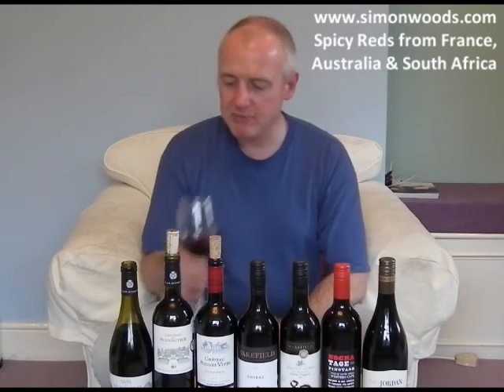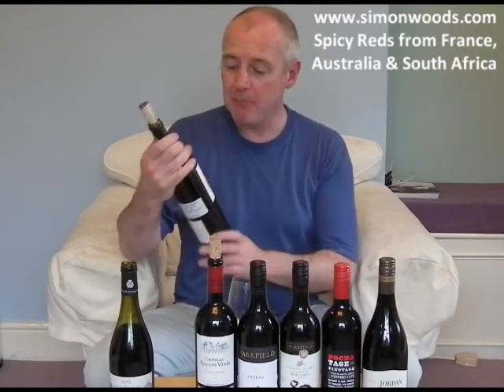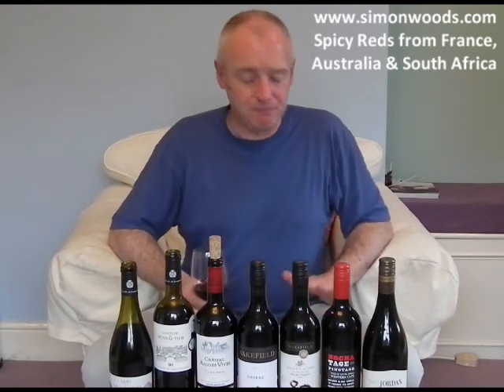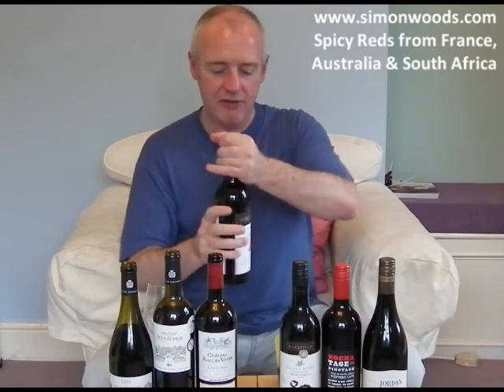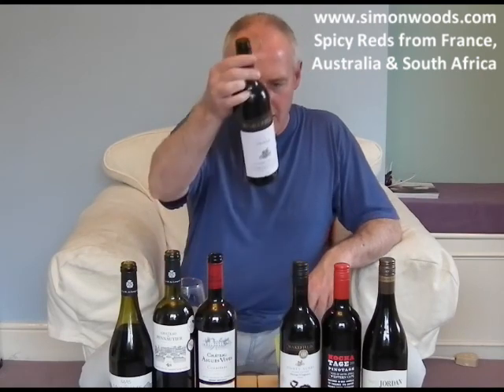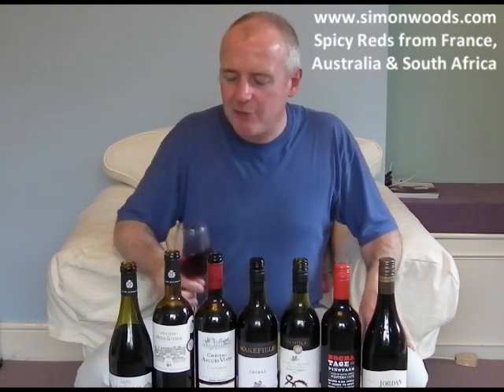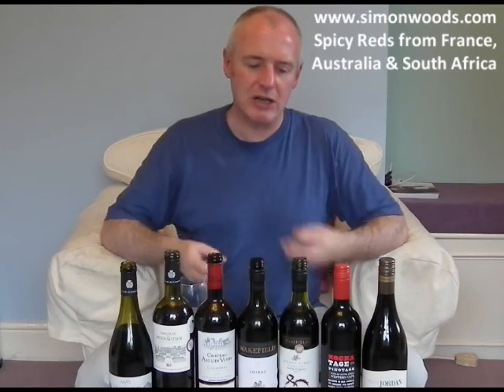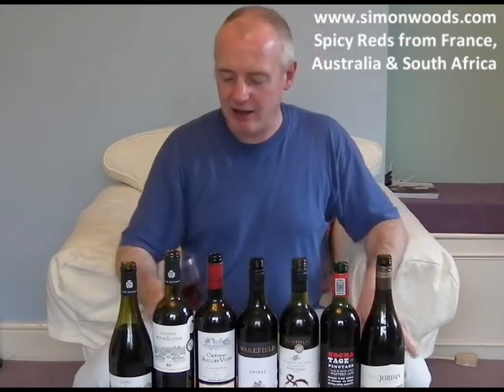Simon Woods Wine Videos: Spicy Reds from France, Australia & South Africa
There's a theme of Syrah/Shiraz running through six of the sven wines that Simon Woods gets his chops round in the video, with the seventh being a Pinotage - so which wines come out on top?